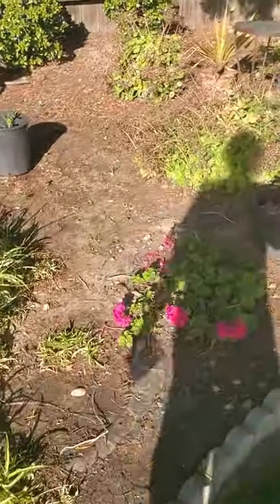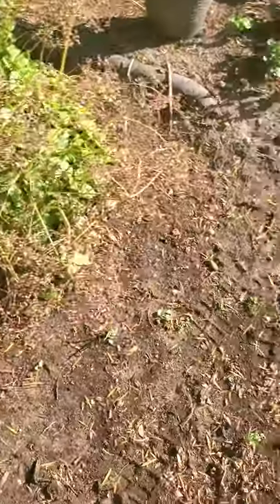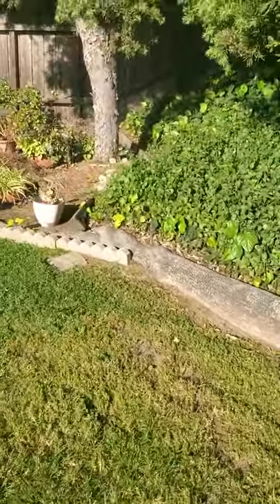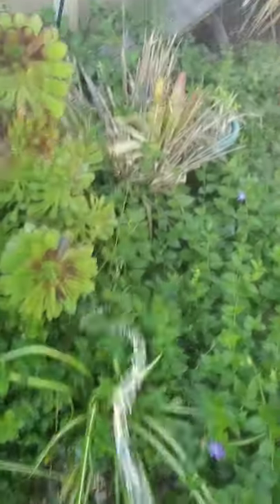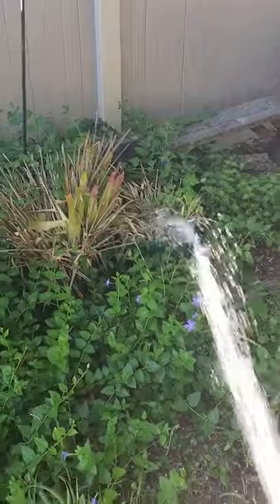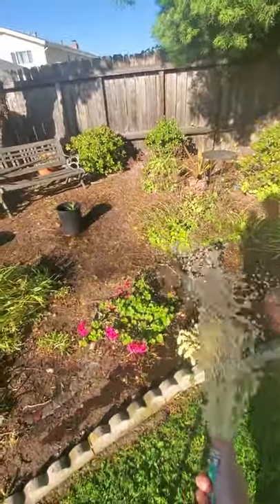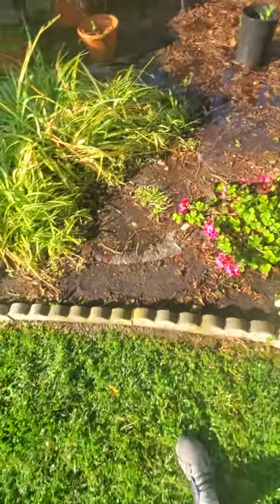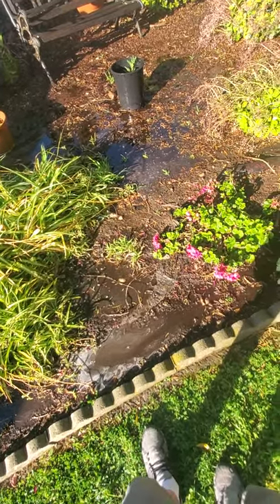BEAUTIFUL San Diego day on Gardening with Ryan EPISODE 10!!!!!!!